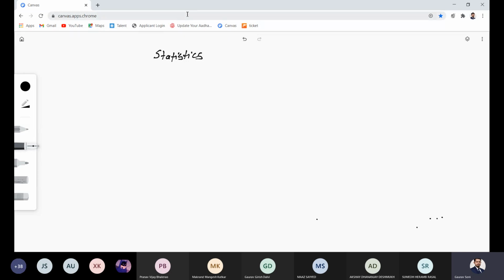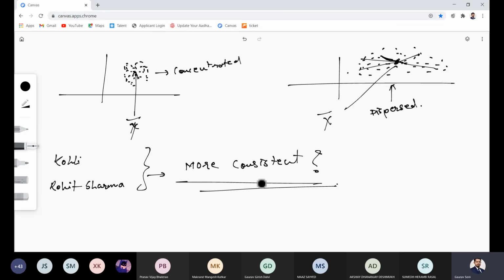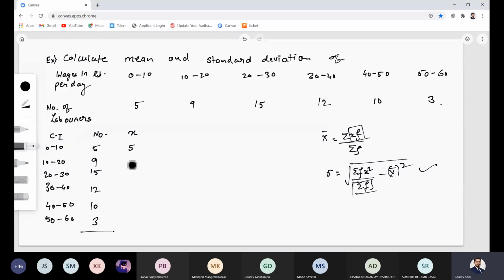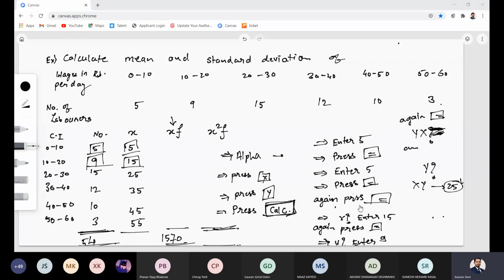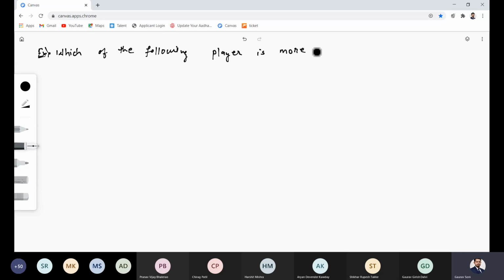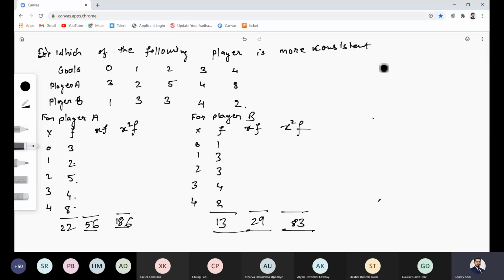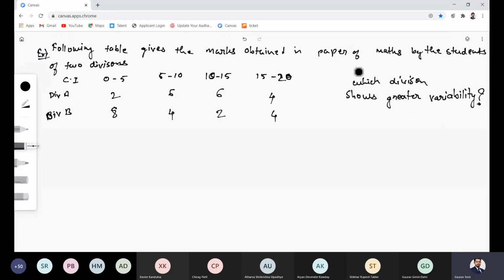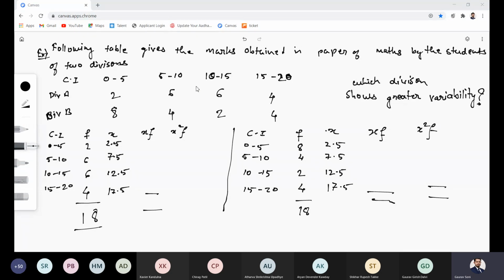Statistics lecture II